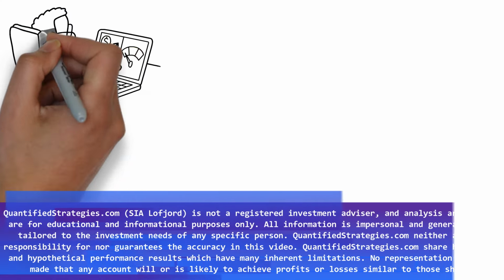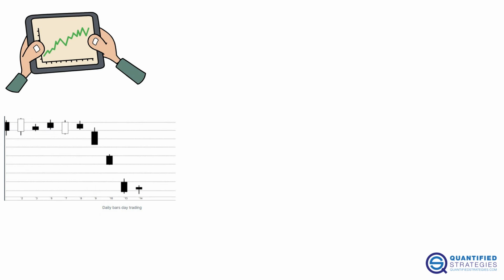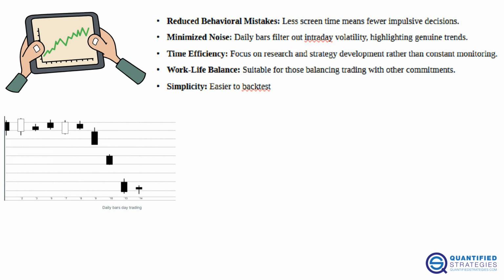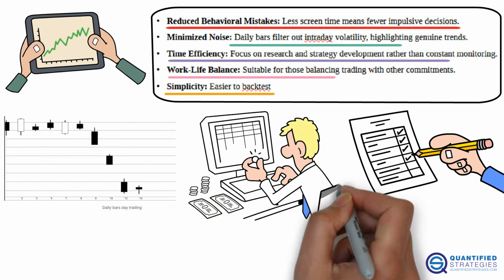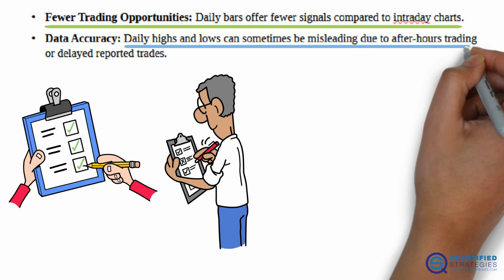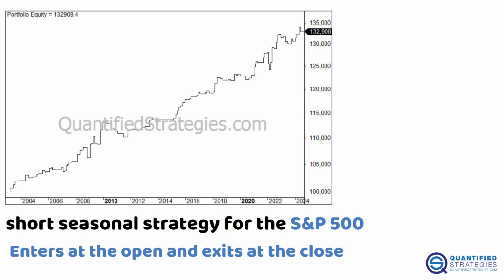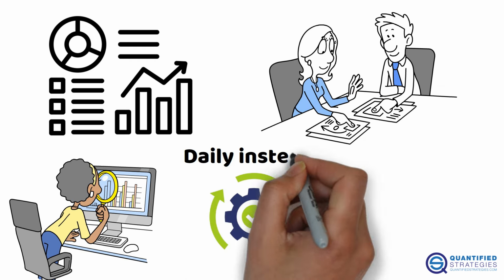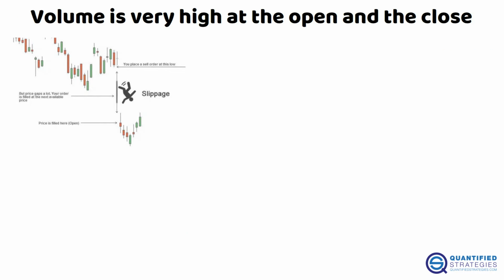Day Trading With Daily Bars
🎁 Get Instant Access to 2 FREE Backtested Trading Strategies!

Ready to improve your trading? Download our exclusive guide with two proven strategies — completely free:

📊 Can daily bars actually be better for day trading than 5-minute charts? 🤔

Most traders assume day trading means being glued to intraday charts all day long. But what if there's a simpler, smarter way?

In this video, we explore an alternative approach to day trading that challenges conventional wisdom. Learn how using daily bars might reduce noise, improve discipline, and free up your time — all while helping you stay effective in the markets.

We also discuss key benefits, potential drawbacks, and some unique strategy ideas you’ve probably never considered.

🎯 Perfect for traders looking for clarity, efficiency, and better balance.

Ready to rethink your trading routine? Watch now.

👉 Visit us at QuantifiedStrategies.com to explore our daily-bar-based trading strategies.

✅ This video is not to be reproduced without prior authorization. The original YouTube video may be distributed & embedded if required.

Quantified Strategies (SIA Lofjord) is not an investment advisor. The content and information provided are educational and should not be treated as financial advisory services or investment advice. Trading and investment in securities involve substantial risk of loss and is not recommended for anyone who is not a trained trader or investor – it shall be conducted at your own risk. It is recommended that you never risk more than you are willing to lose. Leverage can lead to substantial losses. Any use of leverage, margin, or shorting is at your discretion. Quantified Strategies (SIA Lofjord) is not responsible for any losses that occur as a result of its content and information.